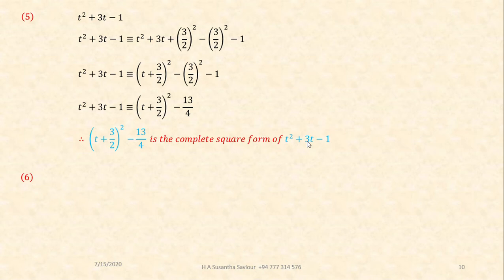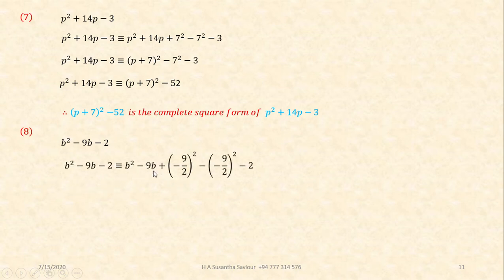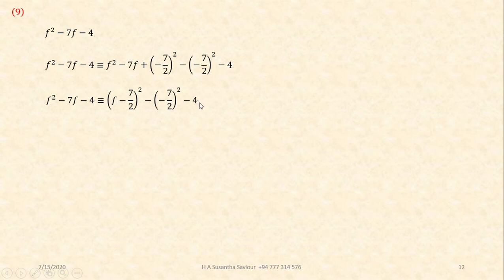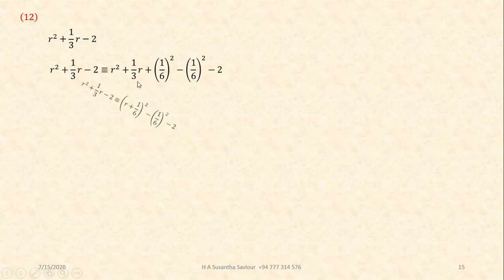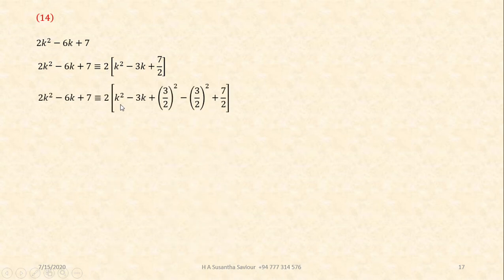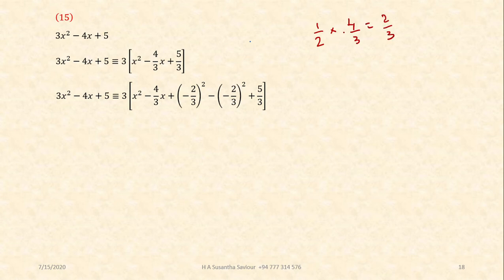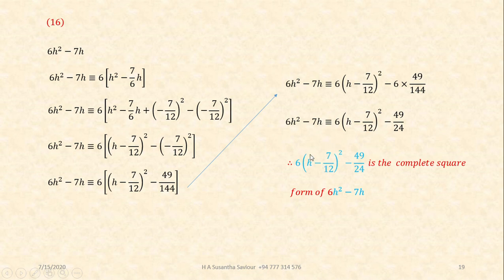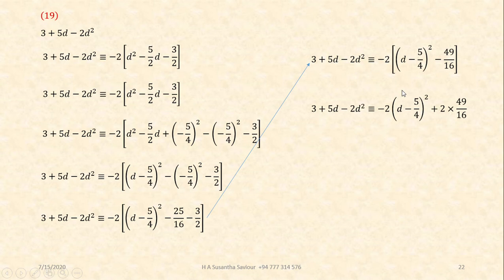Quadratics part 3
This video is a cntinuation of the other two ( part 1 and 2) provide you a thourough understanding on quadratics. Edexcel or Cambridge AL or any other student getting ready for AL standard examinations will find this video very helpful. I have included many step by step worked examples.